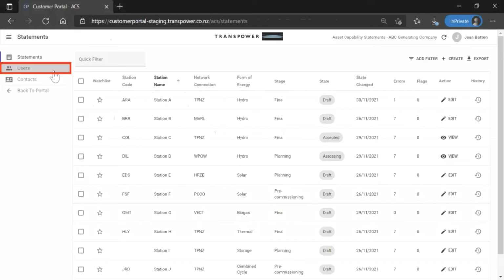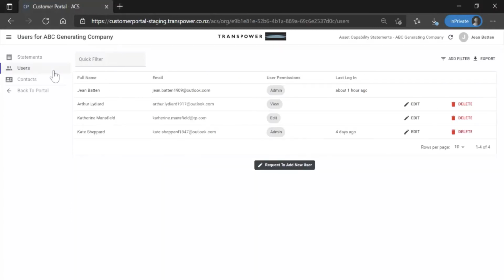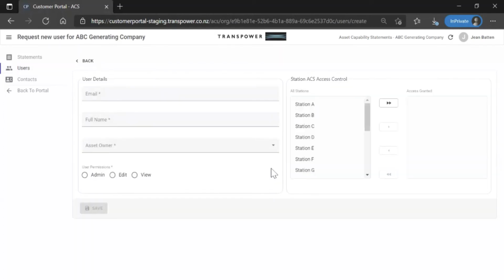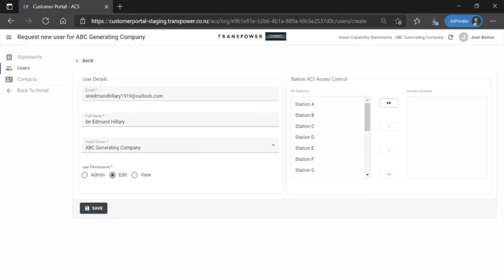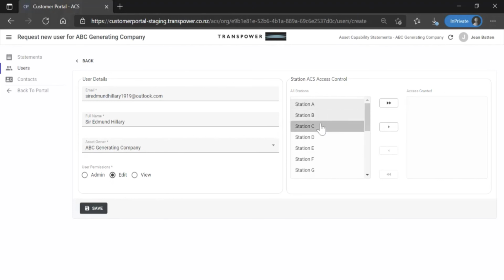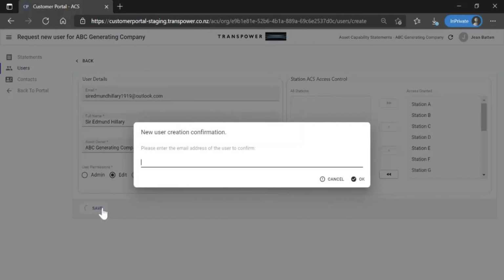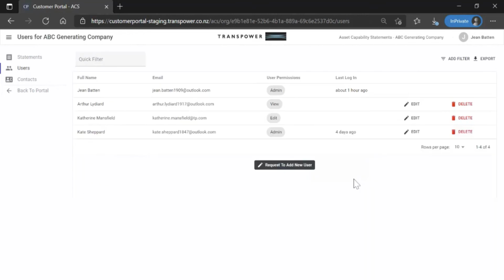2 User management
User management tutorial for the ACS application.